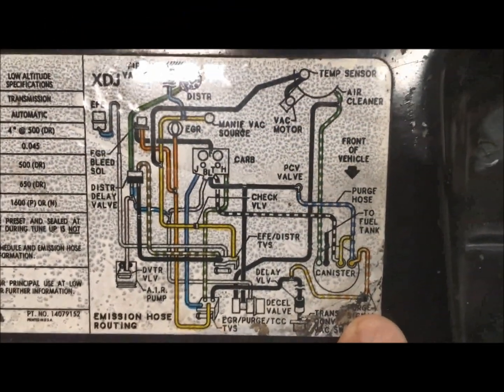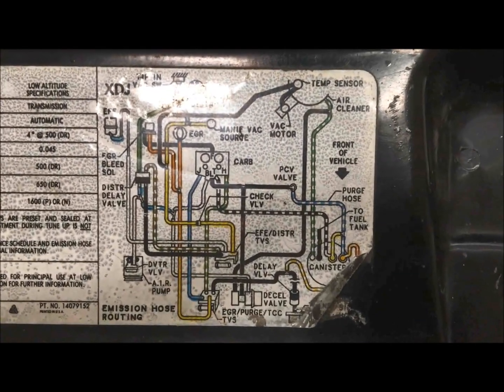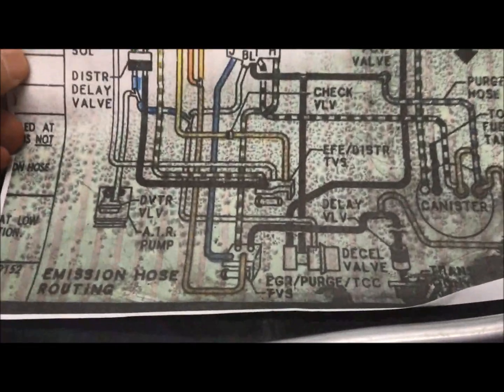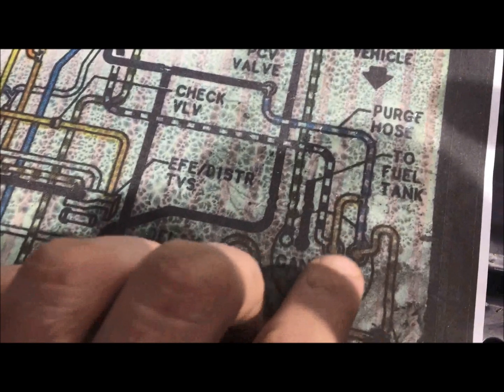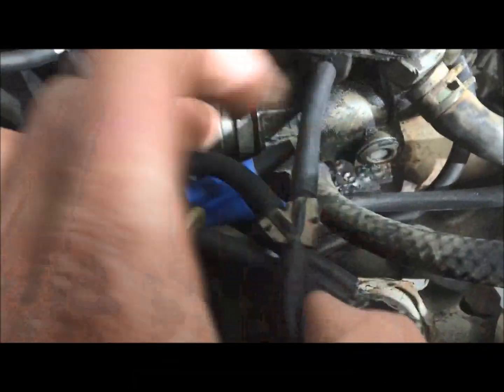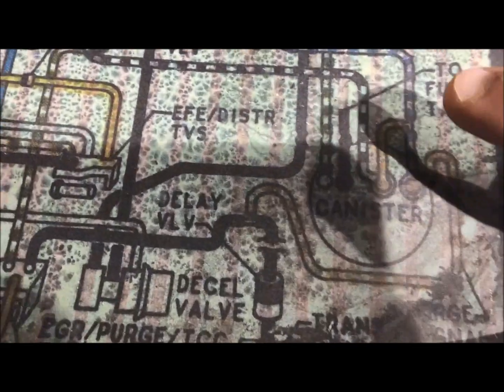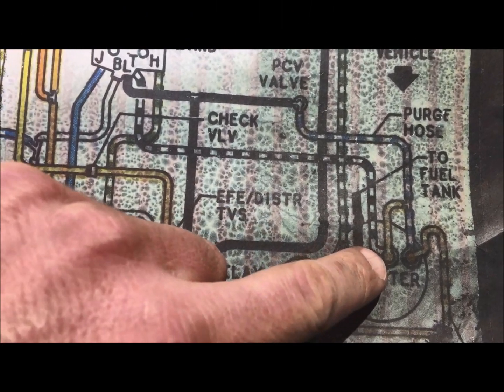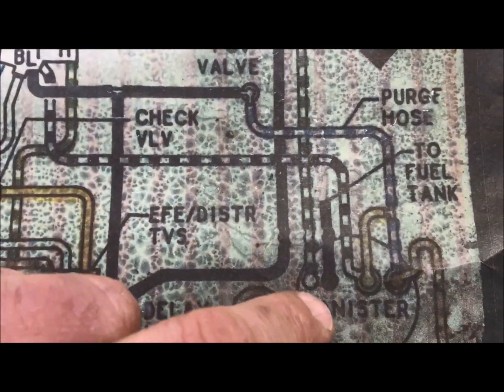1984 GMC Jimmy Vacuum Diagram & Routing Solved!!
This is Part 1 of 2 (link below): trace out your vacuum lines hose-by-hose on most vehicles from the late 1970's through the 1980's and into the 90's.  I chose this 1984 GMC Jimmy because it offers a complicated system covering all components including the tip in vacuum switch, distributor, EFE, carburetor, air cleaner, temp sensor, vac motor, manifold vacuum source, EGR valve, EGR bleed solenoid, distributor delay valve, PCV valve, thermal vacuum switch, TVS, air pump, TCC, Auto Trans Lock-Up Torque Converter Switch, deceleration valve, cruise control and the vacuum canister.